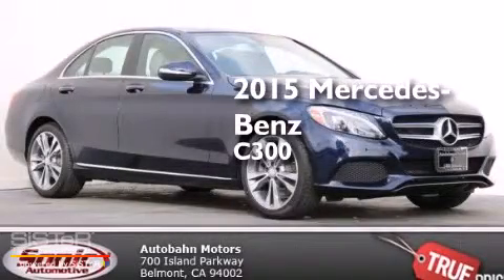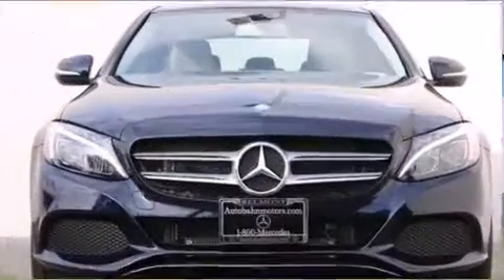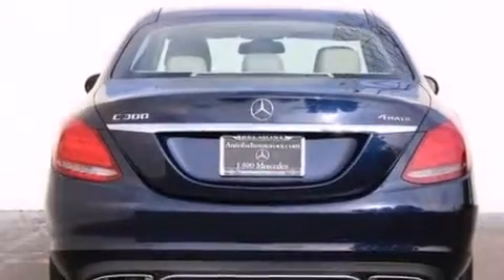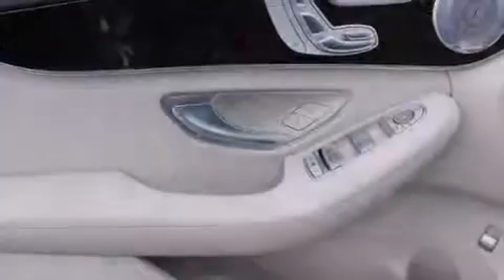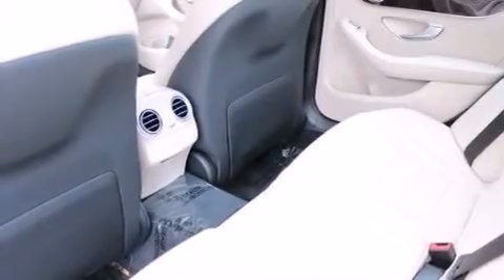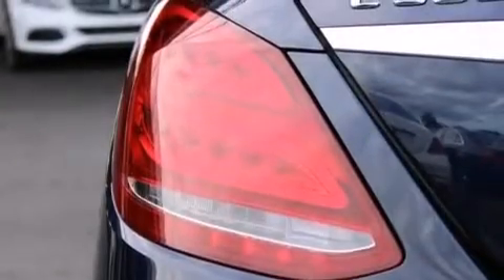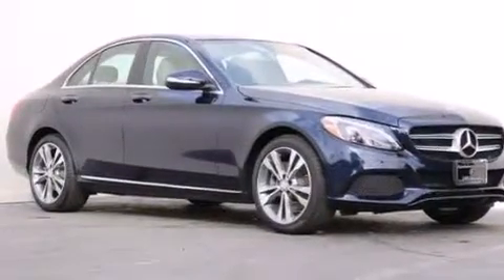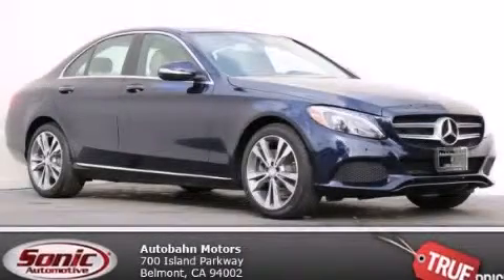2015 Mercedes-Benz C300 4MATIC Belmont CA 94002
We've been honored to serve the Belmont CA area , we promise that your experience at our dealership will exceed your expectations ! Year : 2015 Make : Mercedes-Benz Model : C300 Engine : 2.0L I-4 cyl Trans . : 7 speed automatic Exterior : Lunar Blue Metallic Miles : 12 Interior : Silk Beige/Espresso Brown Autobahn Motors 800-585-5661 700 Island Parkway Belmont , CA 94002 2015 Mercedes-Benz C300 4MATIC Belmont CA